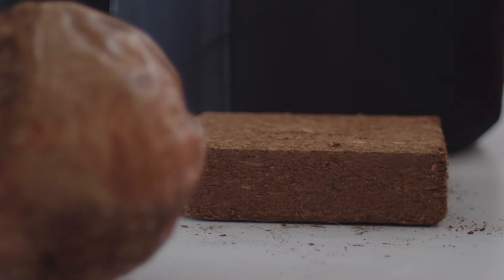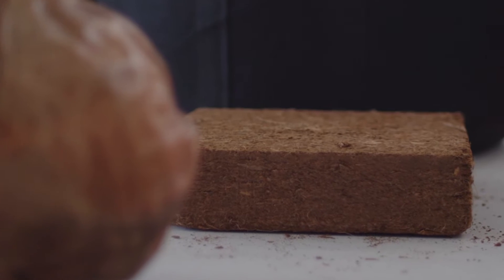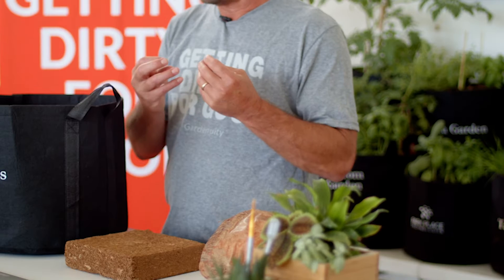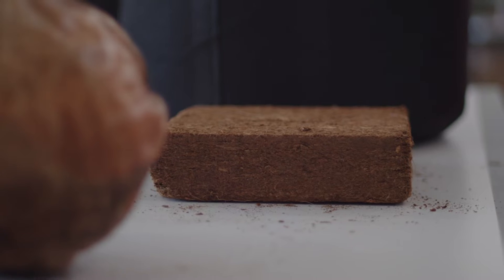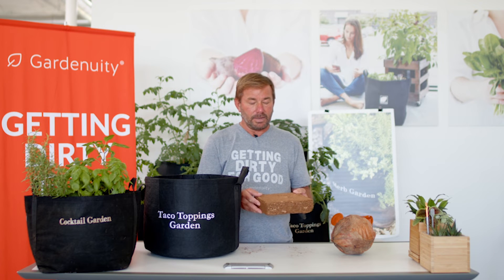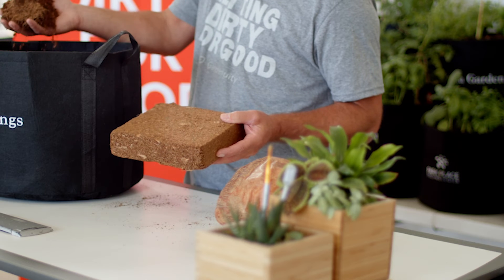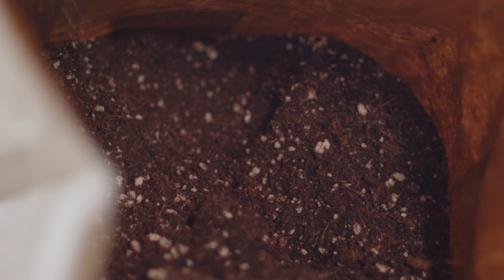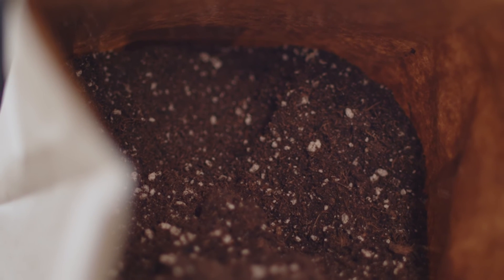What is the Coir Block in my Gardenuity Kit and why is it important?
Craig Hamer, Horticulturist and Gardenuity Grow Pro Expert, explains what the Coir Block in your Gardenuity Kit is and why it is important.

For more great gardening tips check out our blog, The Sage